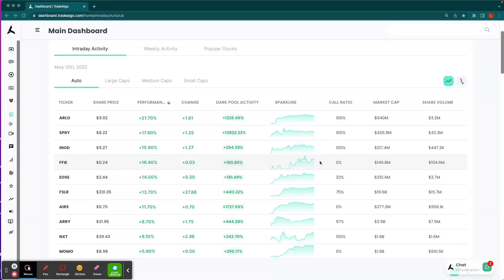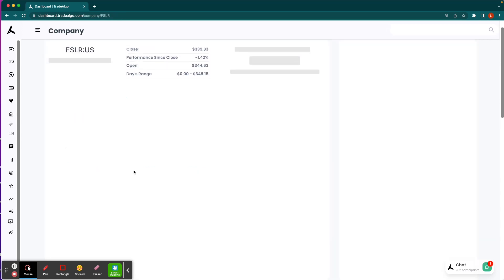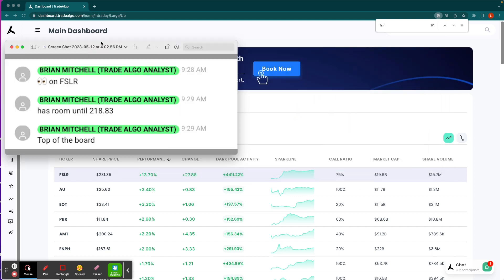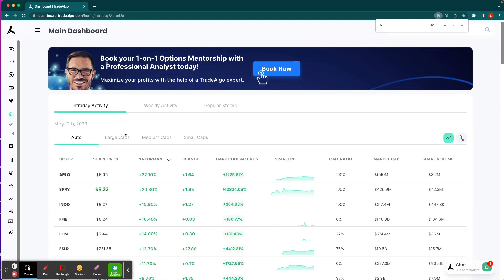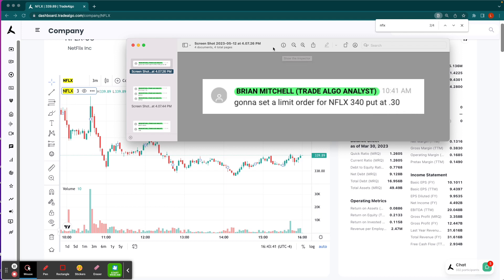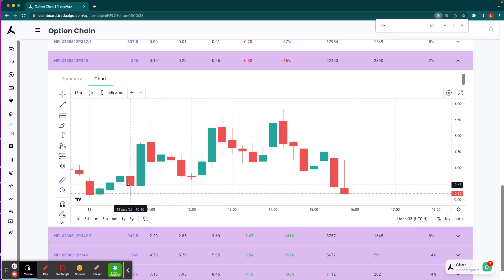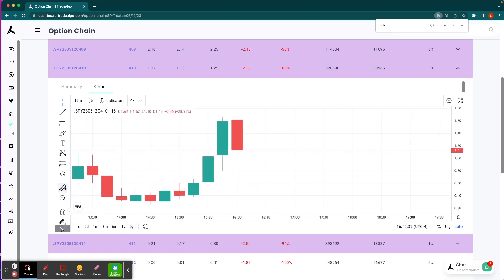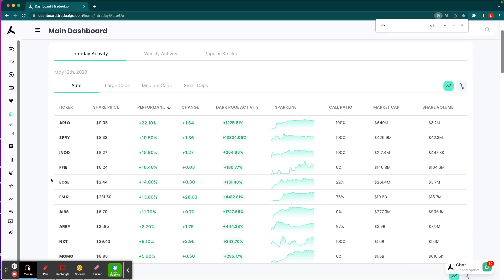Trade Algo Trade Of The Day - May 12th